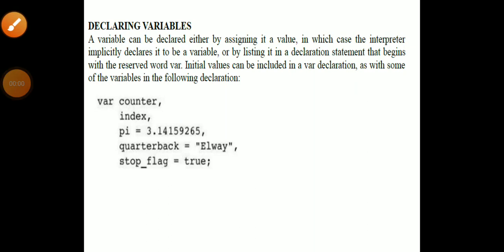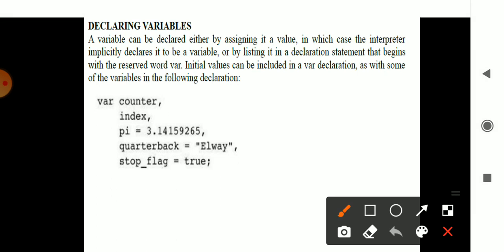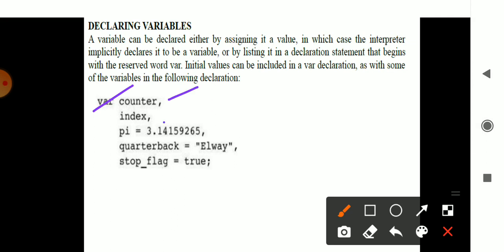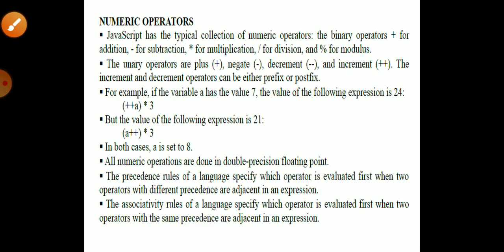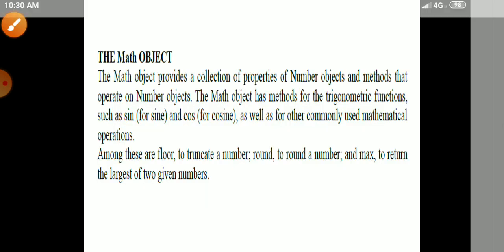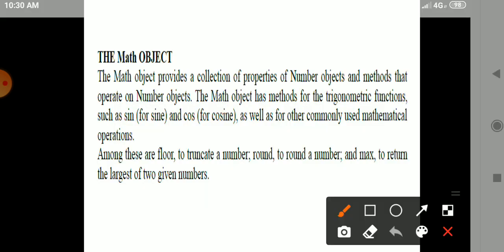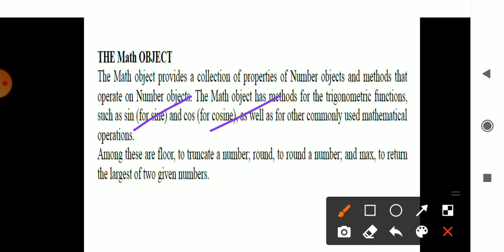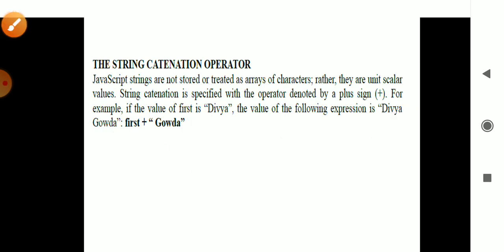wpsession28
declaring variables